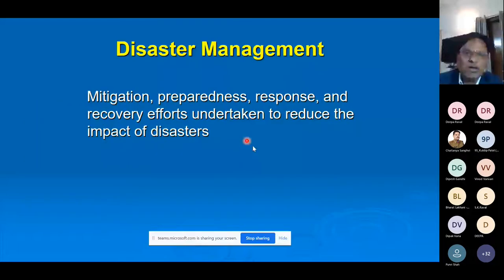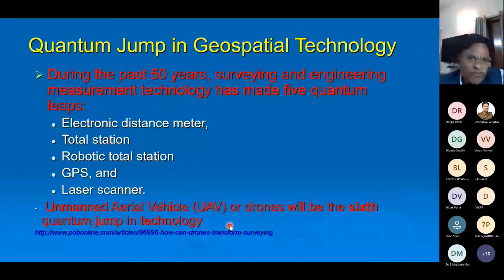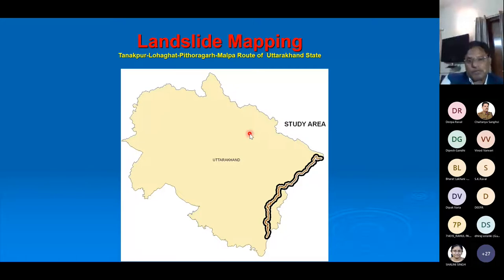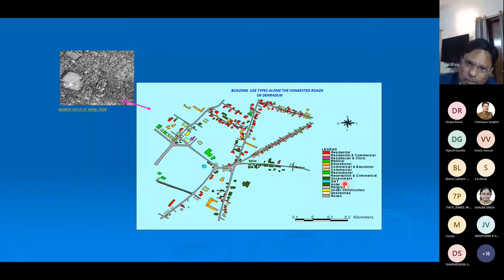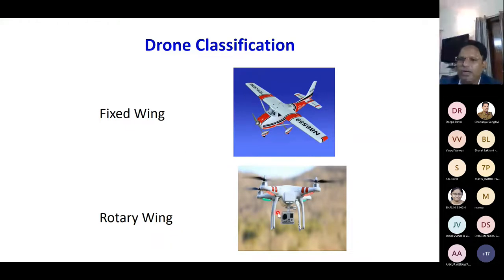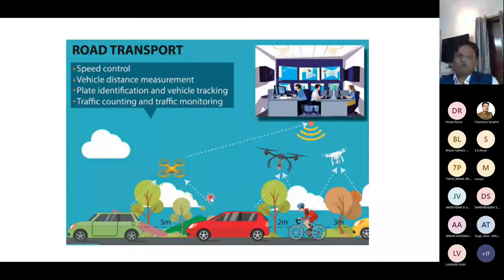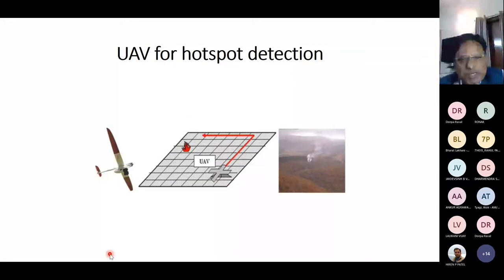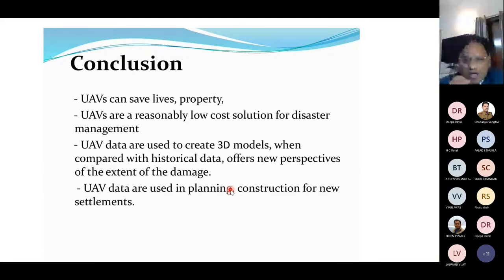DMRB-STTP || D5 S2 || Role of UAV(Drone) & Geoinformatics in Disaster Risk Resilience || Dr P K Garg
The second session of fifth day on
“Role of UAV(Drone) &
Geoinformatics
 in Disaster Risk resilience and
Resource Mapping”
 by
Dr. P. K. Garg
Professor, Civil Engineering
Department